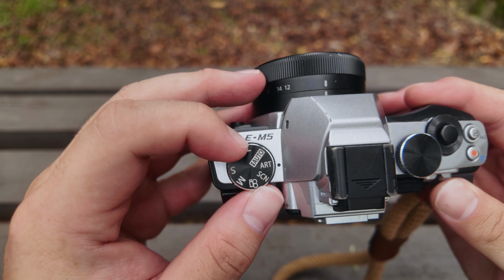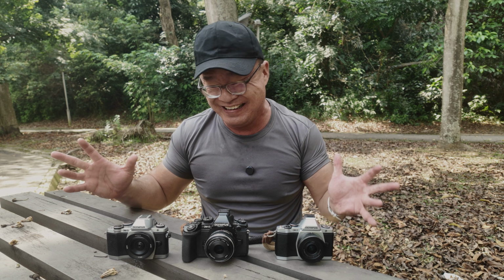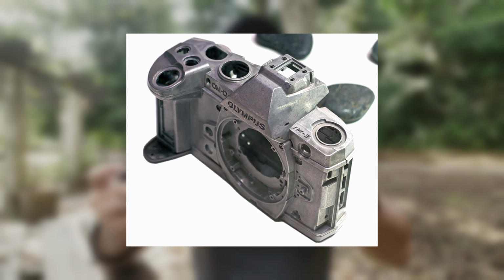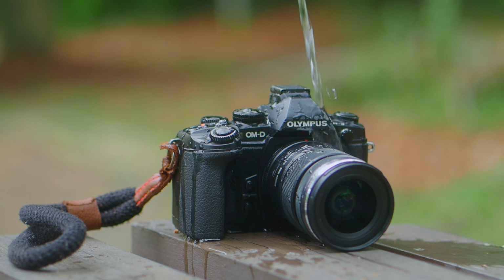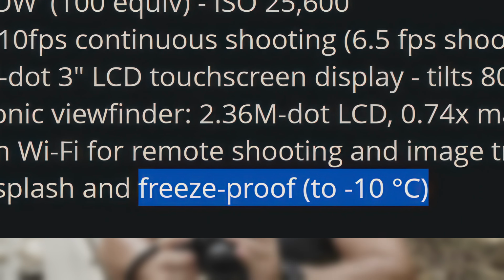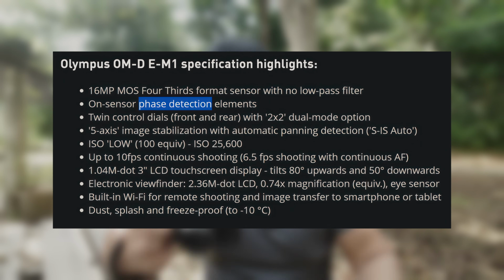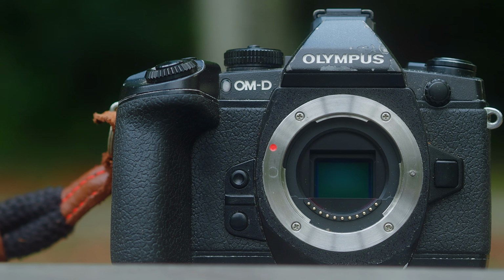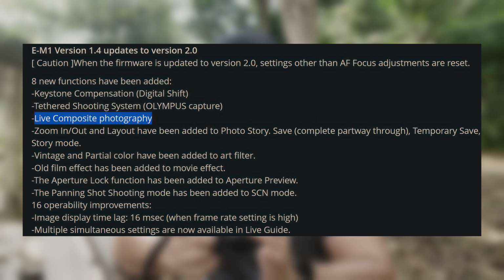E-M5 Vs E-M1 Vs E-M10 - The First Generation Olympus OM-D Cameras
I have received many questions over the years to compare the Olympus OM-D cameras, so I thought it would be great to make one video to share my thoughts on the E-M1 vs E-M5 vs E-M10. Different cameras were designed for different use case scenario and purposes, there is no right and wrong, it is about choosing which one works best for you. I believe all these first generation OM-D cameras are awesome!

0:00 Intro
0:30 Olympus OM-D Cameras
1:31 Image Samples Reel
1:55 Similarities
4:47 E-M5 Sample Images
5:18 About E-M5
7:13 E-M1 Sample Images
7:43 About E-M1
10:15 E-M10 Sample Images
10:44 About E-M10
13:05 E-M1 vs E-M5 vs E-M10
15:15 Weather-sealing
15:52 Conclusions/END